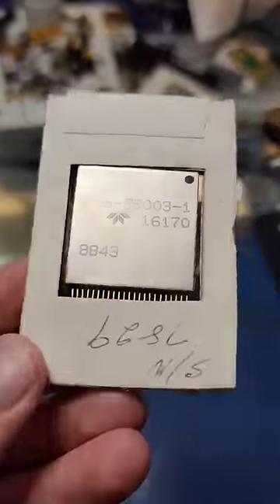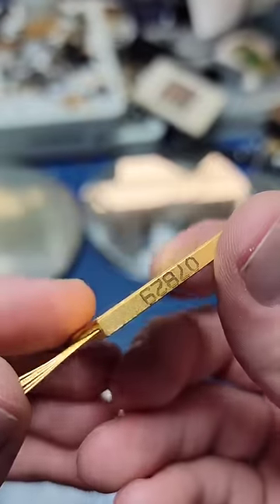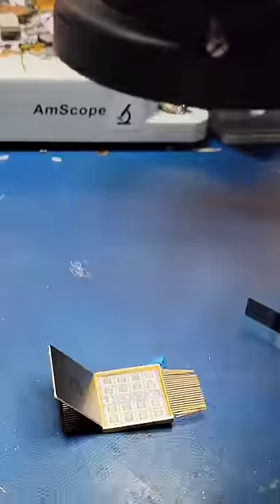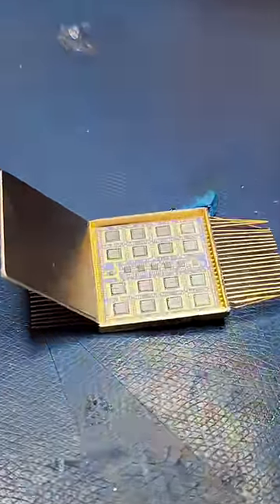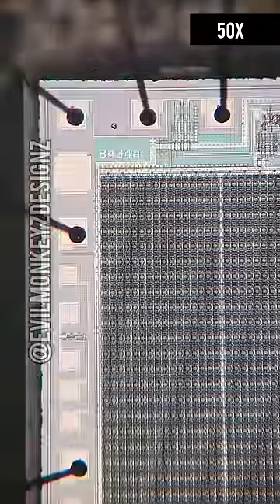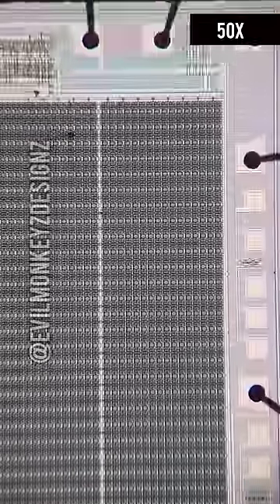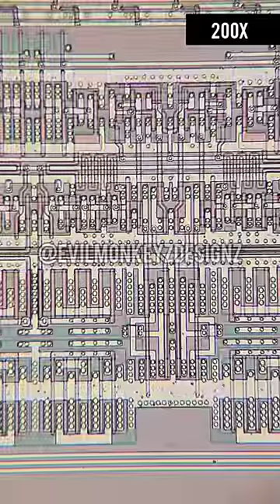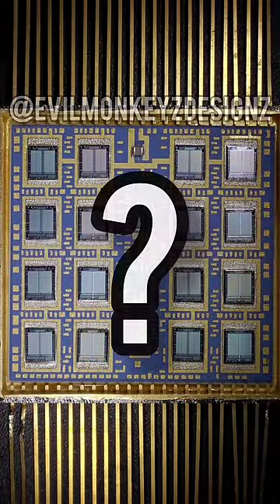CCU #298: Teledyne Hybrid Ceramic Circuit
This interesting module is a hybrid ceramic circuit from Teledyne.

I recently picked up these modules from Ebay. I was able to get into the part by using a Dremel with a burr tip to remove the seam weld holding the lid in place. Unfortunately, I was unable to find a datasheet for this part.

The consensus does seem to be that the larger chips are SRAM though, so it's pretty plausible that this is a 32Kb SRAM module. I counted 2,048 elements on each of the bigger 16 chips, which is how I arrived at 32Kb (2,048 * 16 = 32,768).